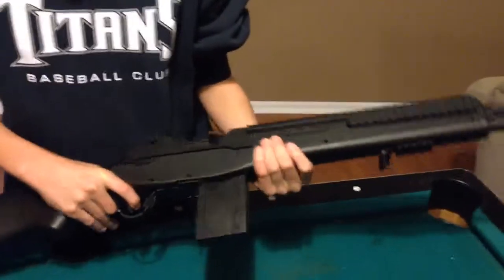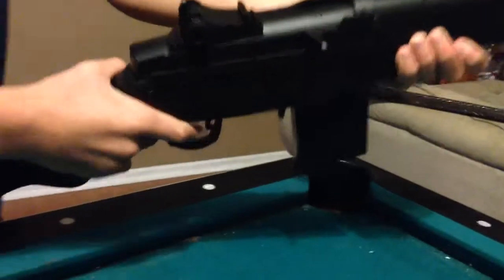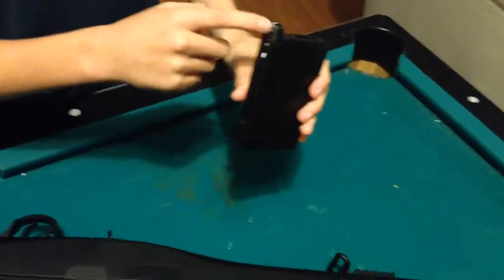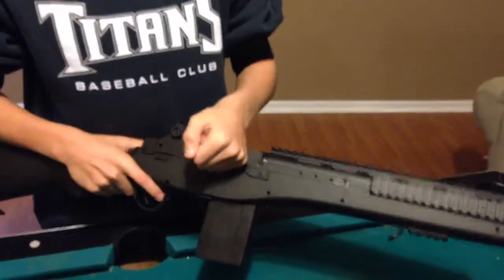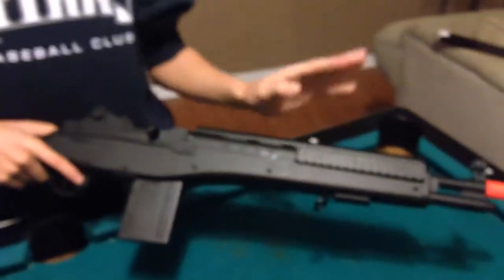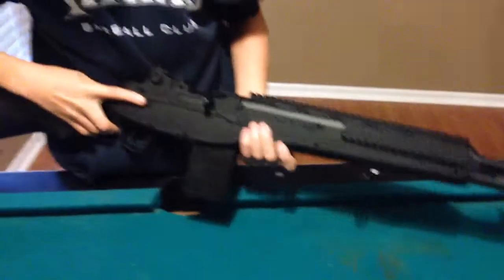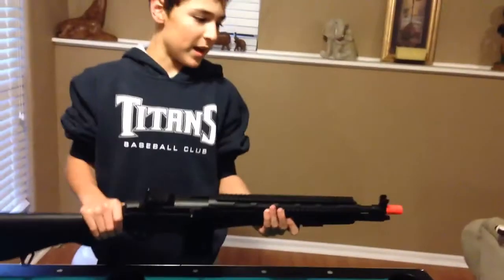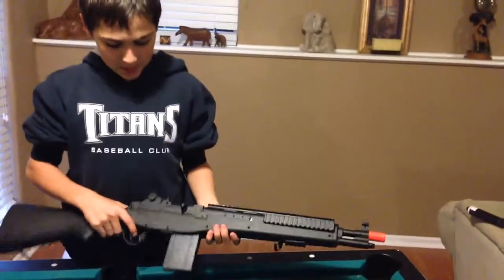Airsoft m14 review